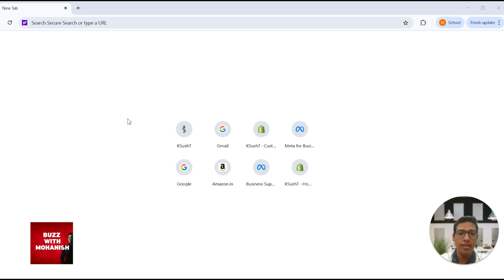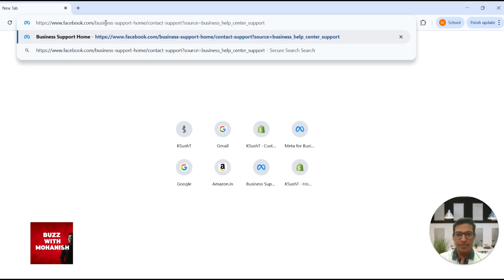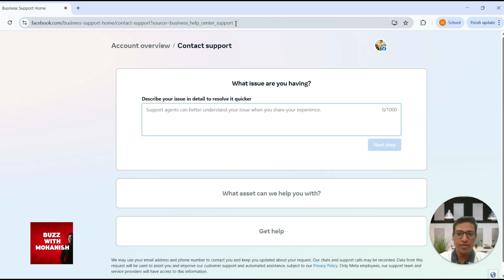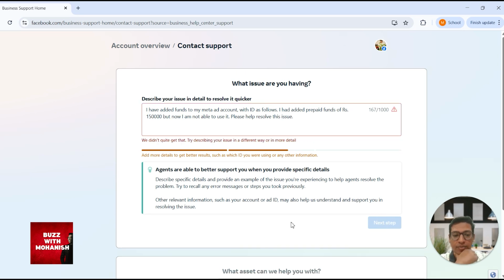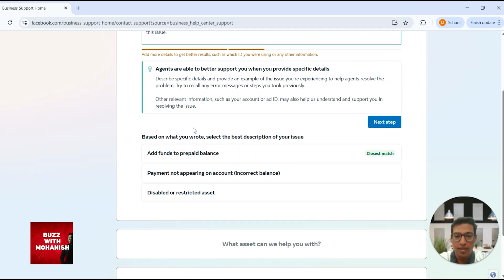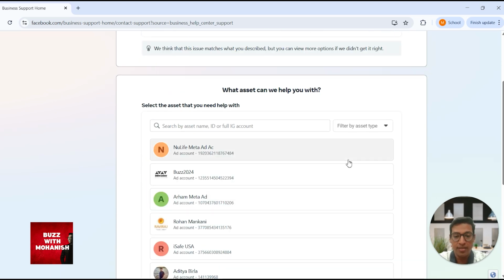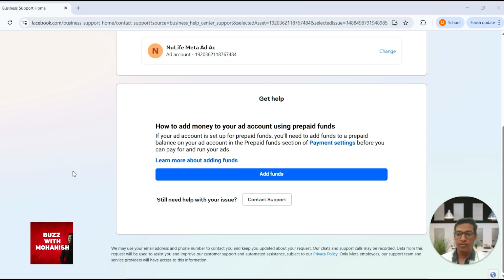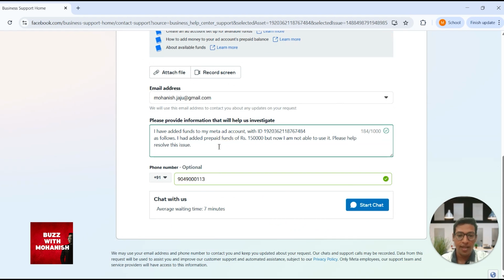What's The BIGGEST Meta Ads Secret Nobody Tells You?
I have been hunting this human chat support of Meta for ages. Literally. It's been an hidden asset in Meta. Meta has almost all questions documented in text format and it takes a long time to read through to find your specific answer. Leave alone, the usage of English, it is almost impossible to troublehsoot issues in meta ads specially for those who cannot understand American English. Yes, the English we speak in India and outside America is quiet different.

Anyhow, have a look at this video and you'll find the URL, I got from Pandora's Box of Treasures!

Here's more: I can help you setup, run and optimize Meta ads to drive a lower CPL and also higher intent leads. Recently, I did a consultancy work for a Meditation Group and here are the results: